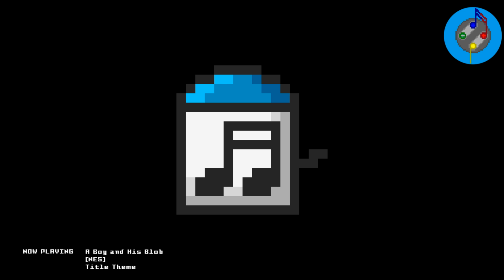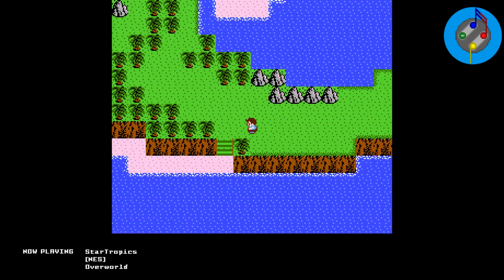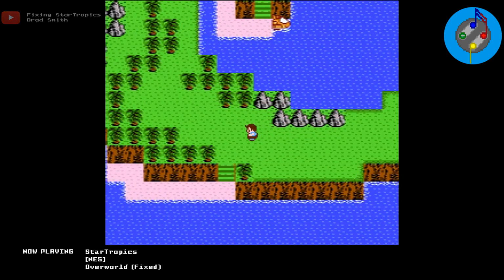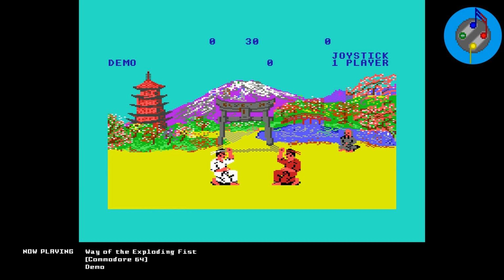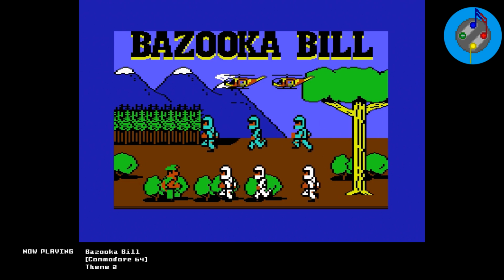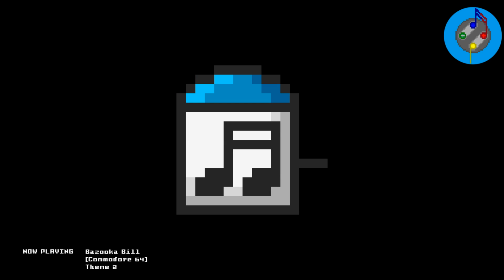Sometimes THIS VIDEO IS BROKEN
Sometimes music is broken. Or is it?

Listen to the music uninterrupted:

7:31 StarTropics [NES] - Overworld (Fixed)
8:14 Way of the Exploding Fist [Commodore 64] - Demo
9:50 Bazooka Bill [Commodore 64] - Theme 2
13:48 Beyond the Ice Palace [Commodore 64] - Overworld